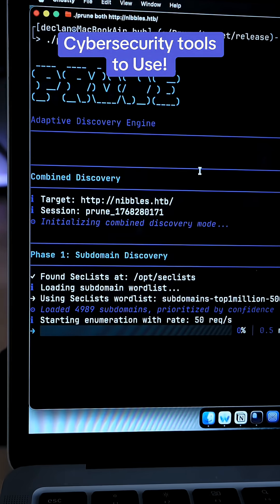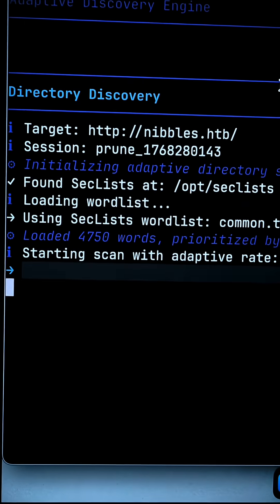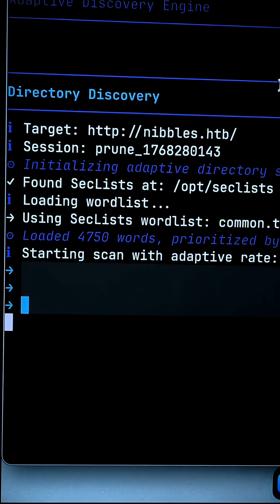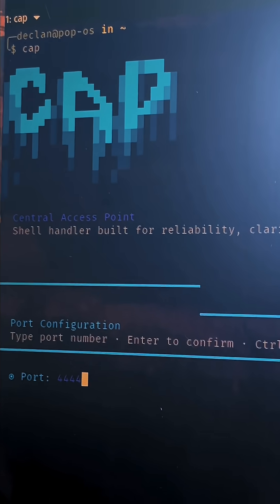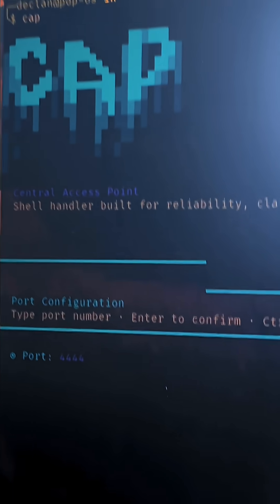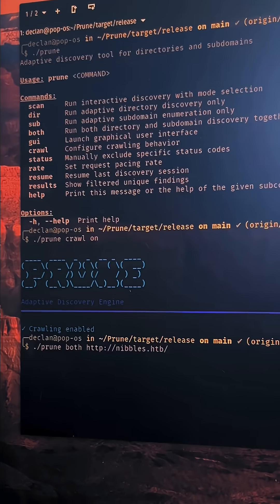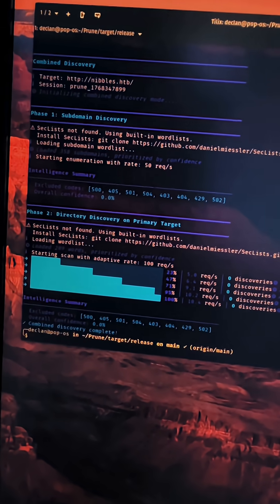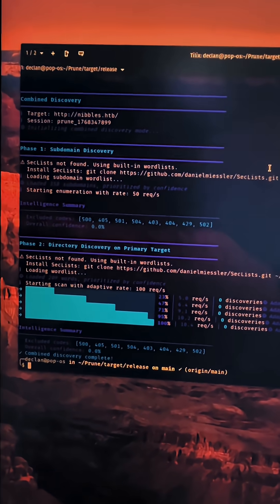Cybersecurity tools to use in 2026 if you are just starting out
Cybersecurity tools to use in 2026 if you are just starting out. ⚠︎ Educational only ⚠︎